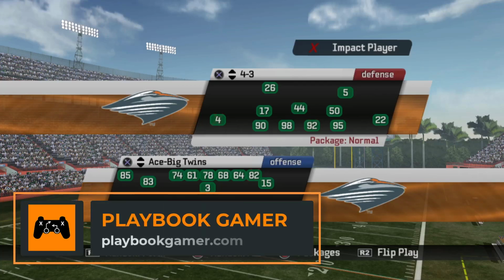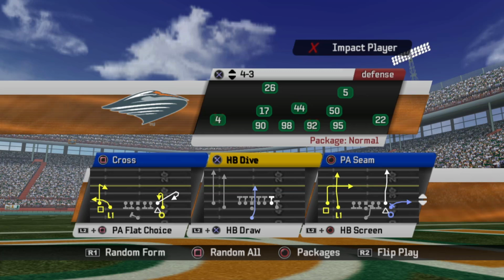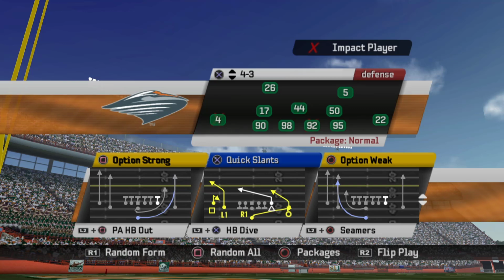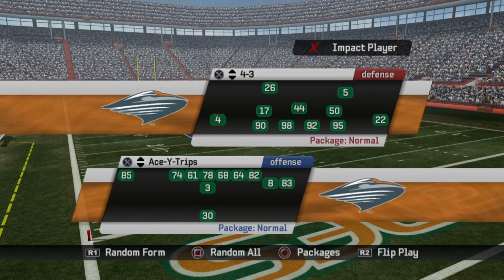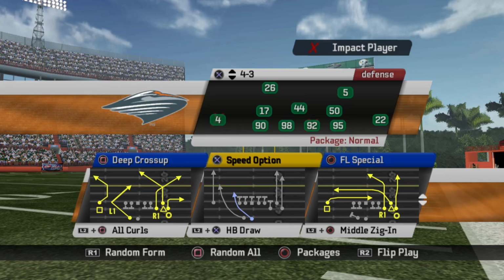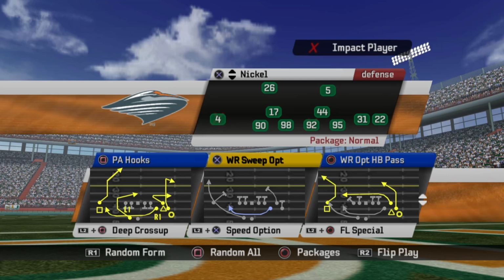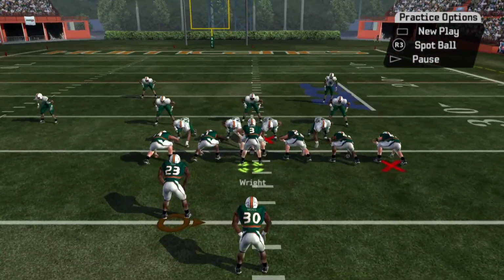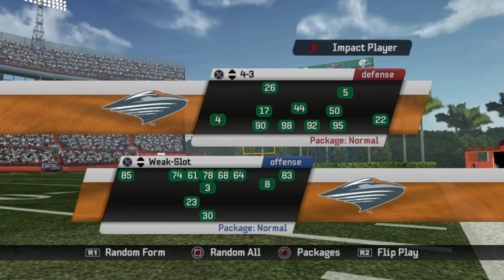Miami FL Pro Style Playbook Guide - NCAA Football 06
Timestamps:
0:00 Intro
3:37 Ace Big Twins
13:16 Ace Slot
18:27 Ace Y-Trips
24:31 I-Form Normal
28:24 I-Form Twin TE
31:25 Shotgun Bunch
41:13 Shotgun Spread
45:11 Strong Twins
52:21 Weak Slot
56:04 Conclusion